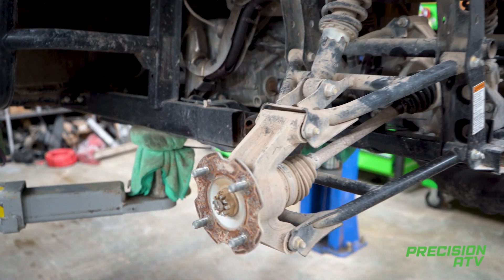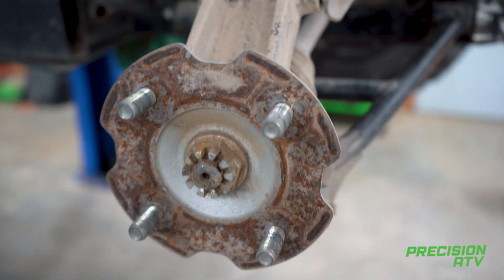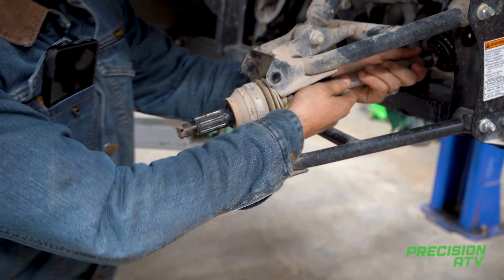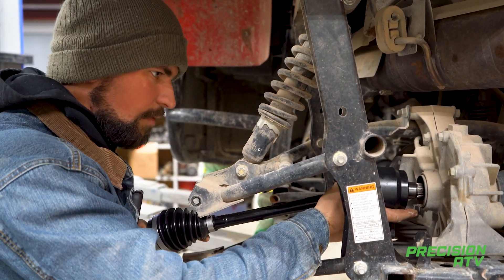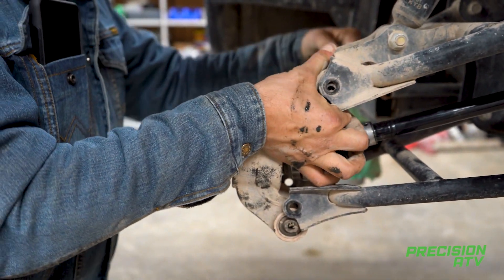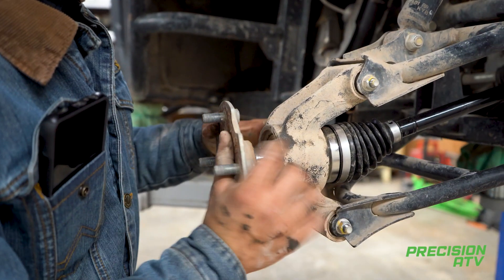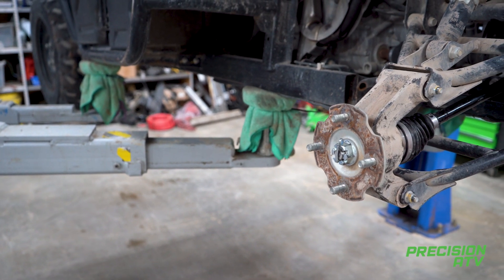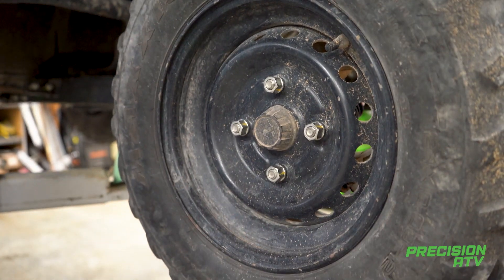Precision ATV 2015 Honda Pioneer 500 Axle Swap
Check out this video of an axle swap on a 2015 Honda Pioneer 500. Precision ATV is all about Powersports.  We ship custom fab parts and aftermarket parts nationwide so give us a shout at or visit our website at Precisionatvfab.com. We are located in Willis Texas at 11511 FM 830 RD 77318 if you want to stop by the shop and take a look at our operation!